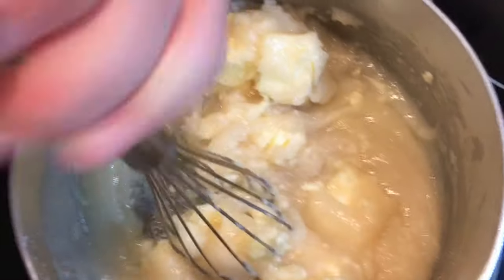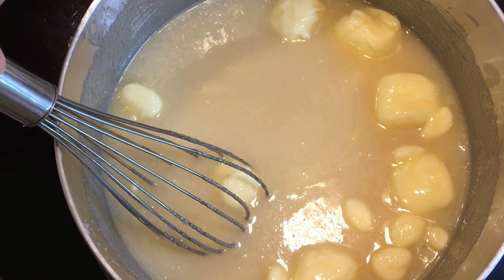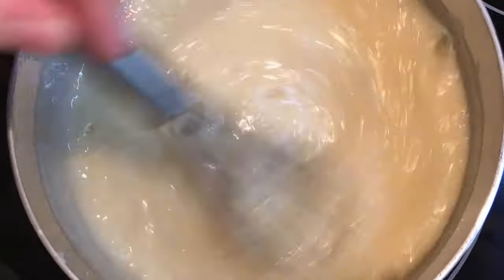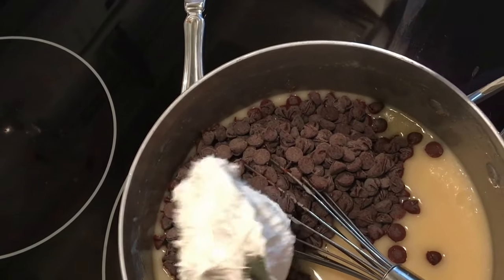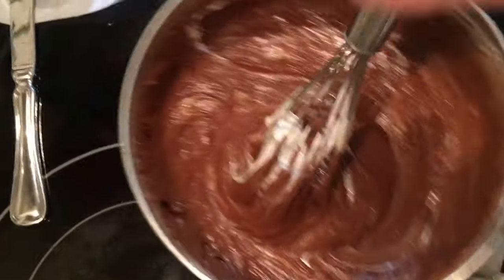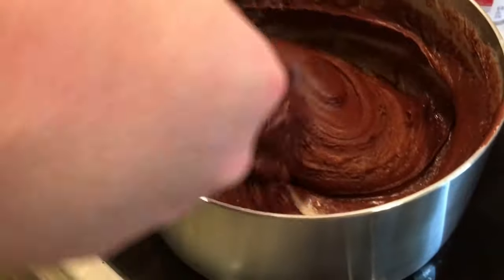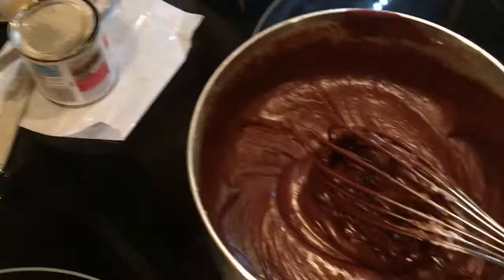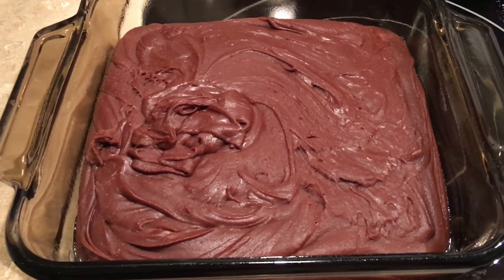How to Make Fantasy Fudge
Fudge is a great recipe to make at the holidays. This recipe from the Jet=Puffed Marshmallow Creme package is easy and delicious!

Love leggings?